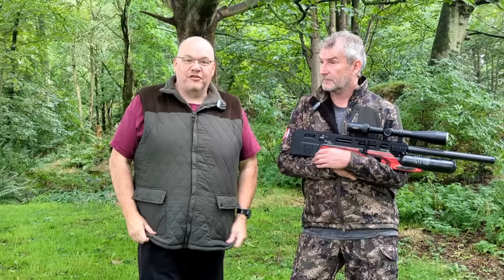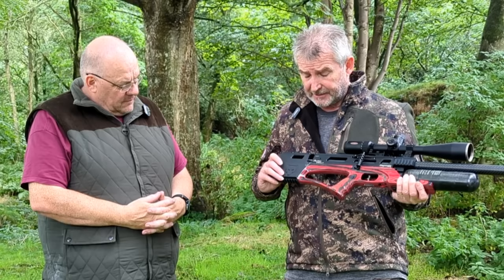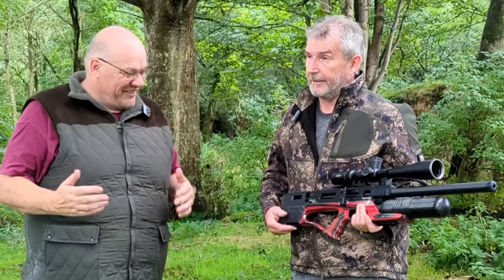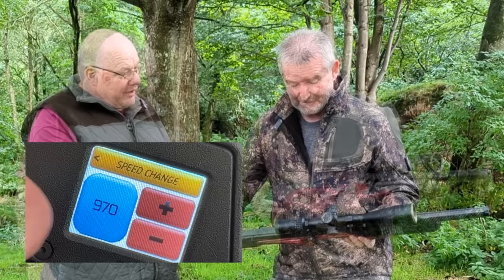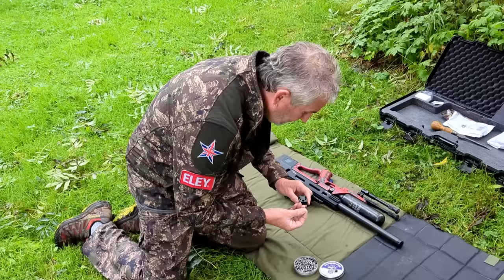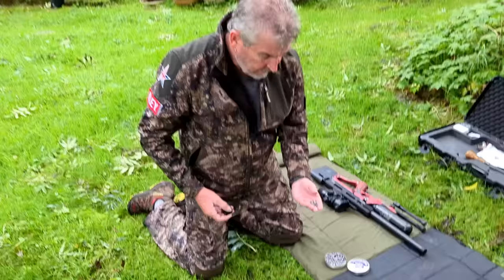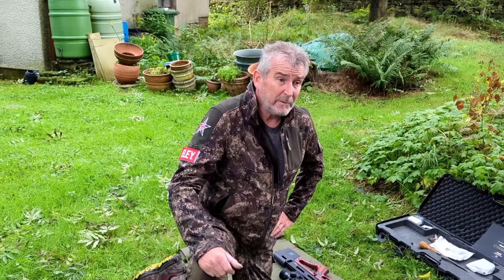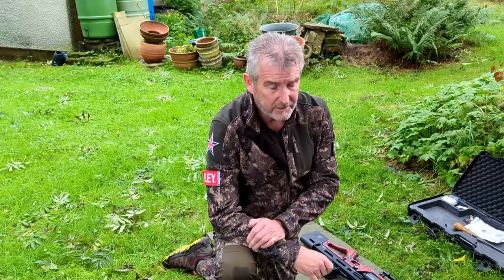S&C TV | Gary Chillingworth | Shooting the 100ftlb 30cal Alpha Wolf air rifle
In todays video, Gary has a special guest on the show! Our airgun hunting contributor Mick Garvey joins Gary and, together, they get down and dirty with the mighty the 30cal 100ft/lb Alpha Wolf from Daystate. What are their groups like, what is it like to shoot from a novice perspective, and how does it penetrate the ballistics gel? Discover all this and more on this week's special episode of Life at the Range with Gary Chillingworth.

Gary is running this airgunning vlog - At the Range with Gary Chillingworth - every other week on Shooting & Country TV, so make sure to subscribe to the channel and keep and eye out for his videos if you love air rifle shooting. It will be a  mixture of air rifle reviews, air rifle shooting technique advice, and tips for Gary's specialist subject - HFT.
Join a growing community of likeminded people, have fun, and request videos on subjects you want Gary to cover by joining his Life at the Range Facebook group

CHAPTERS
0:00 Start
4:42 Why choose a 30 cal air rifle?
8:15 Gary shoots 100 ft/lbs for the first time!
11:43 100 ft/lbs HFT
13:03 Ballistics gel
14:38 Conclusion
18:56 End